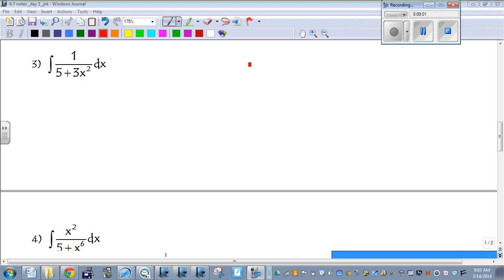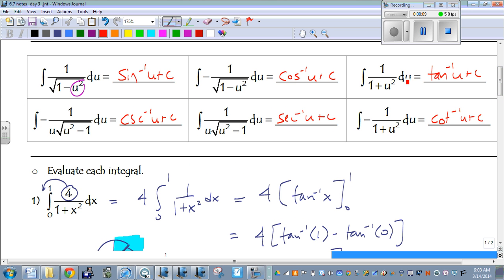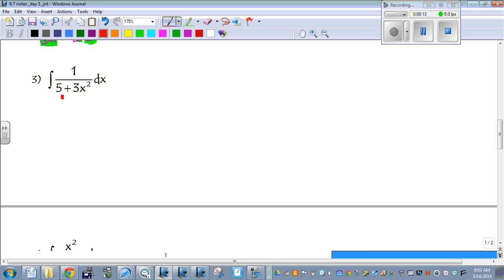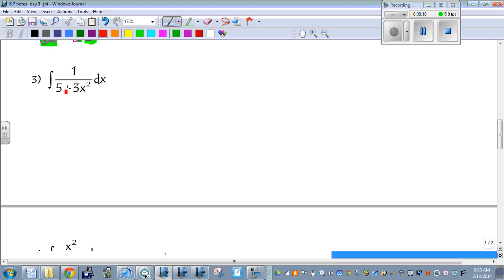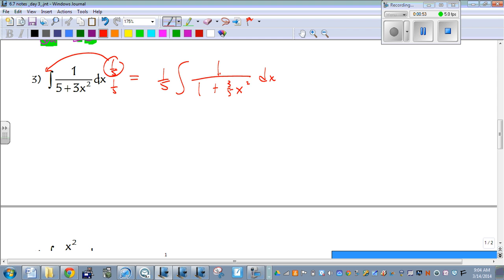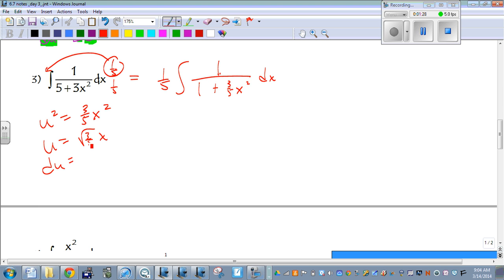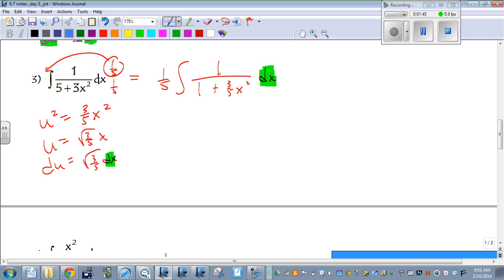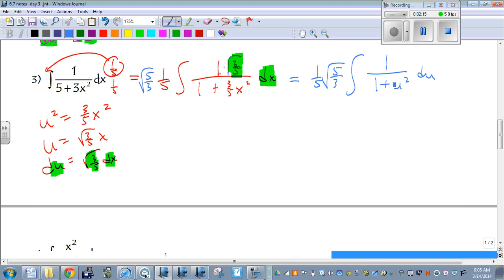Calculus 6 7 notes day 3 problem #3